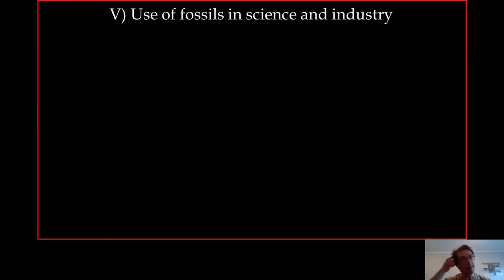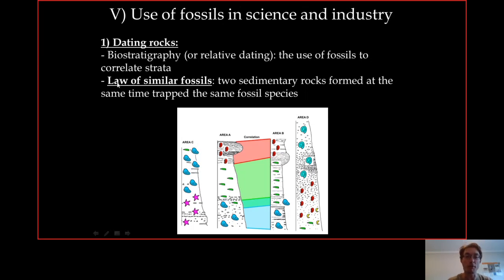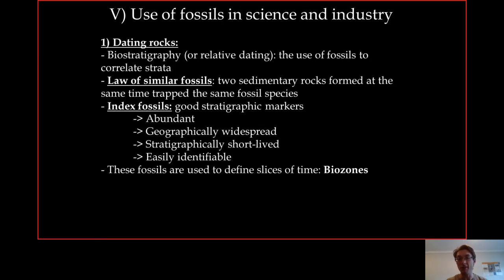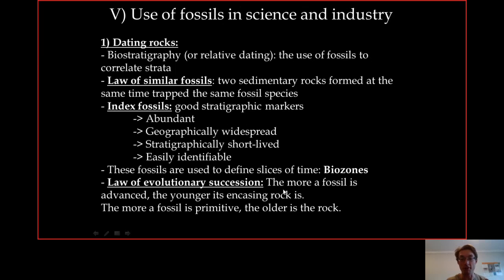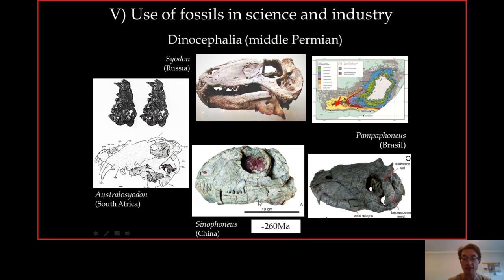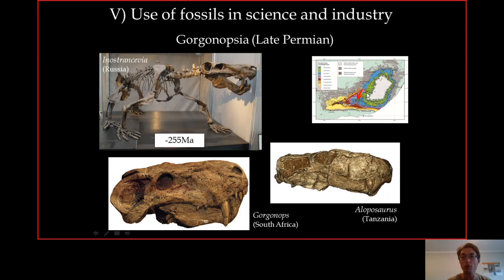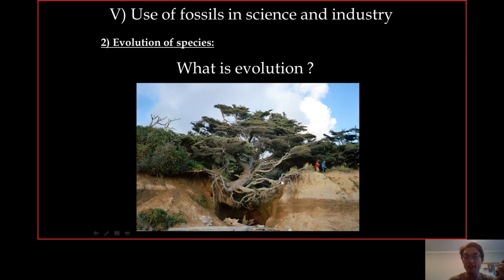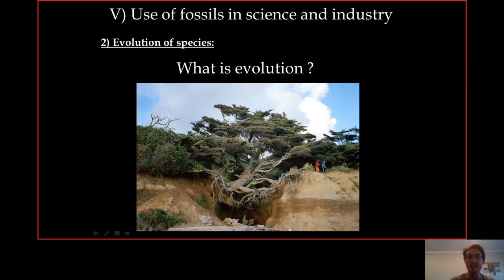Part 4 use of fossils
Introduction to Paleontology and the Origin of Life lecture given to 1st year students at the University of the Witwatersrand (Johannesburg, South Africa)